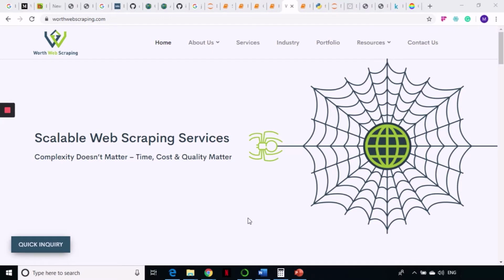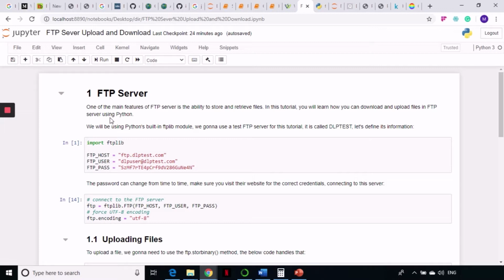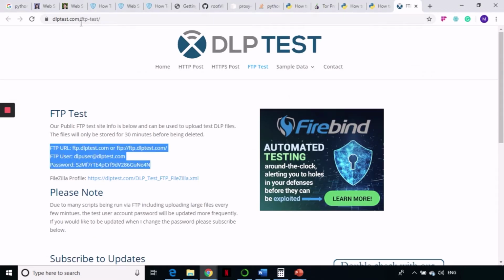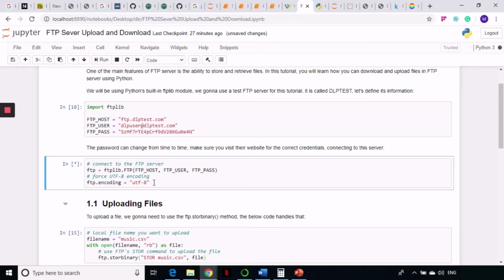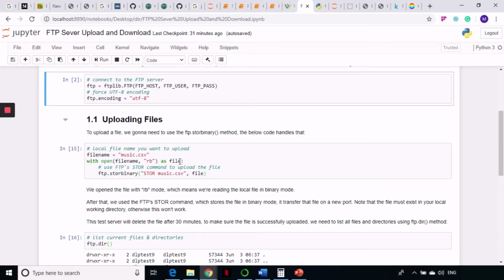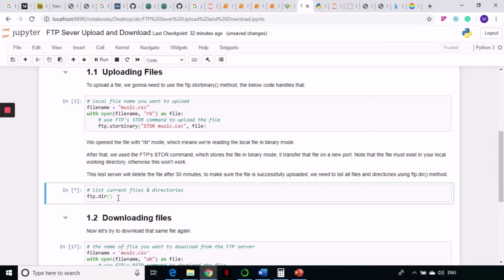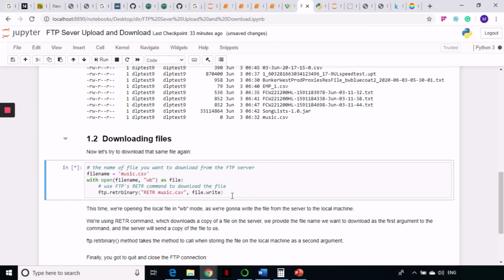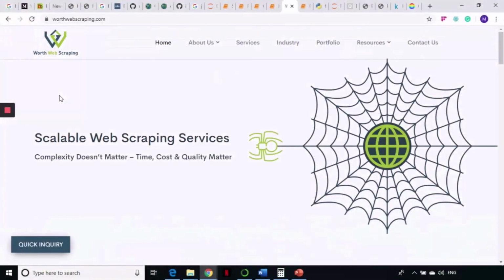How to Upload/Download Data on FTP Server using Python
In this tutorial, you will learn how you can download and upload files in FTP server using Python.
FTP stands for File Transfer Protocol. It is way to connect two computers and transfer files securely between them. Most businesses uses FTP severs to share and store shared data in a secure way.
FTP servers are aimed to facilitate file transfers across the internet. If you send files using FTP, files are either uploaded or downloaded to the FTP server. When you’re uploading files, the files are transferred from a personal computer to the server. When you are downloading files, the files are transferred from the server to your personal computer.
One of the main features of FTP server is the ability to store and retrieve files. In this tutorial, you will learn how you can download and upload files in FTP server using Python.